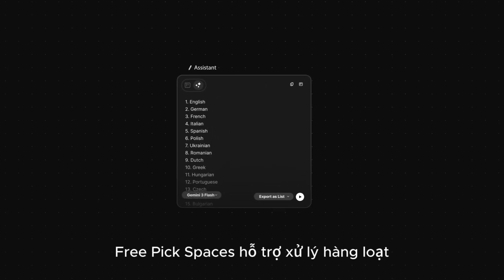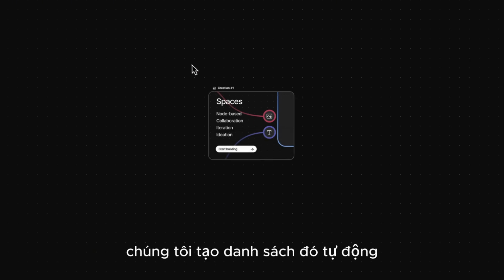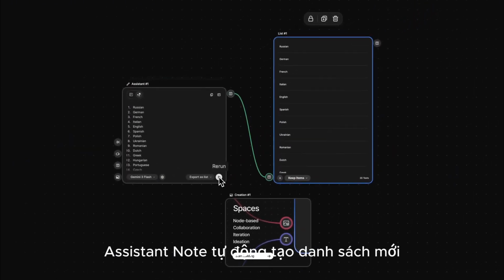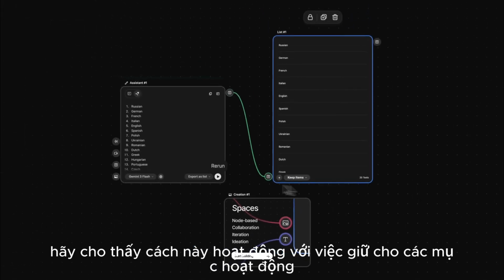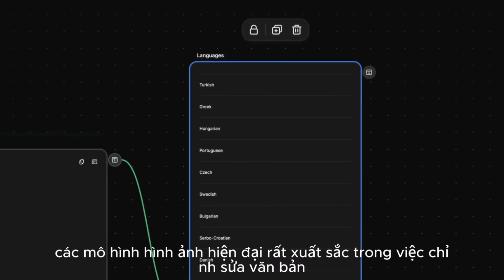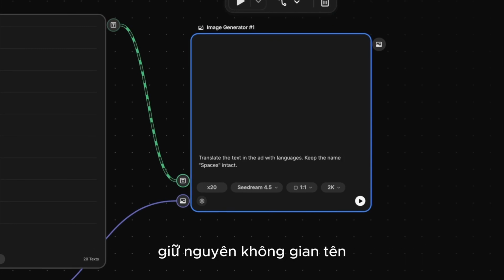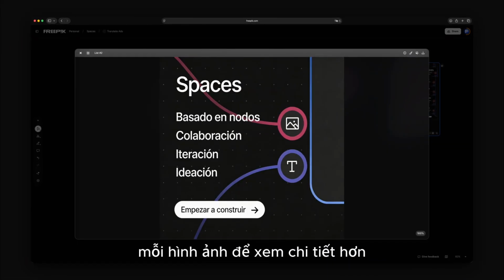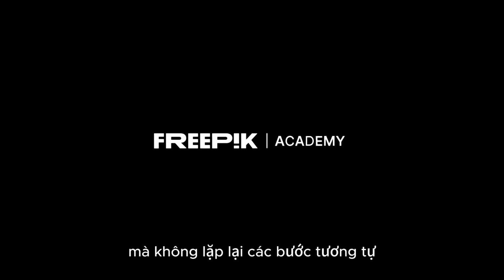List các Nodes trong Spaces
Hãy tìm hiểu cách dịch quảng cáo của bạn sang nhiều ngôn ngữ bằng cách sử dụng List Nodes trong Freepik Spaces. Hướng dẫn này sẽ chỉ cho bạn cách tự động hóa việc tạo quảng cáo đa ngôn ngữ — để bạn có thể mở rộng quy mô chiến dịch mà không cần phải tạo lại thủ công từng nội dung.

Hoàn hảo cho các nhà tiếp thị, các công ty quảng cáo và các nhóm nội dung cần bản địa hóa nội dung sáng tạo một cách nhanh chóng.

Những gì bạn sẽ học:

Cách hoạt động của List Nodes trong Spaces

Thiết lập quy trình dịch tự động

Tạo nhiều phiên bản ngôn ngữ từ một thiết kế duy nhất

Ngừng trùng lặp công việc. Bắt đầu mở rộng quy mô thông minh hơn.